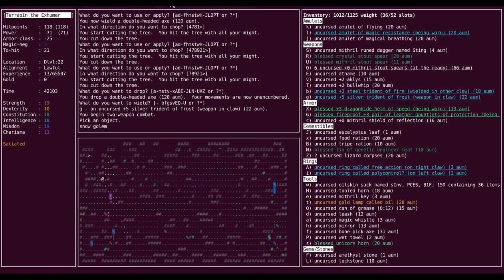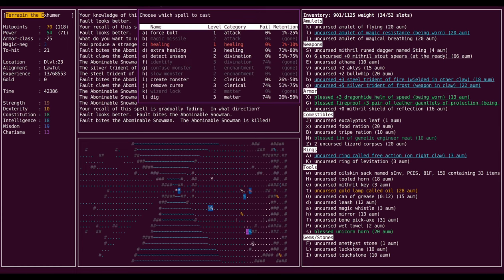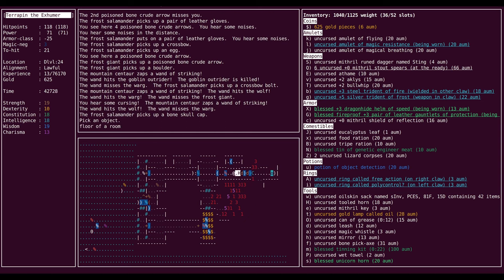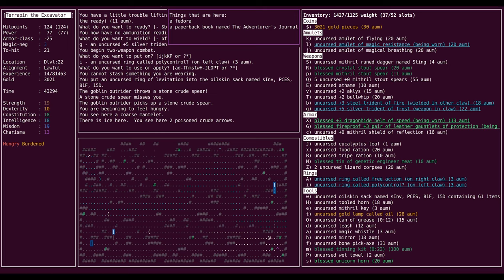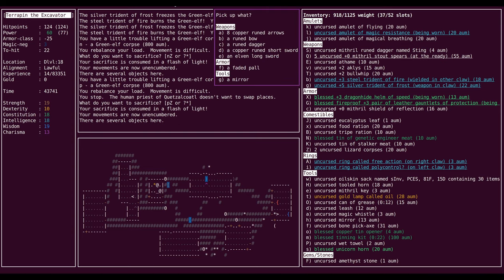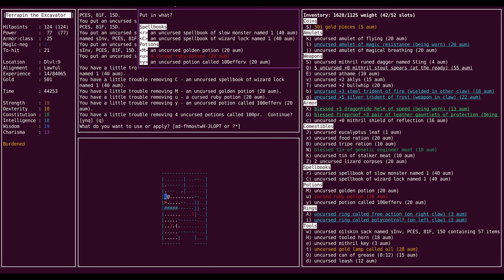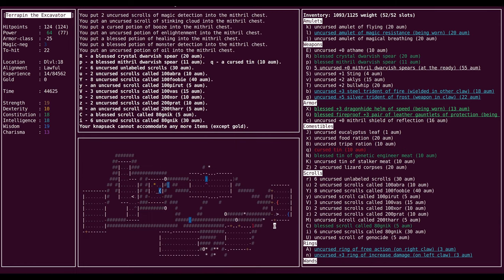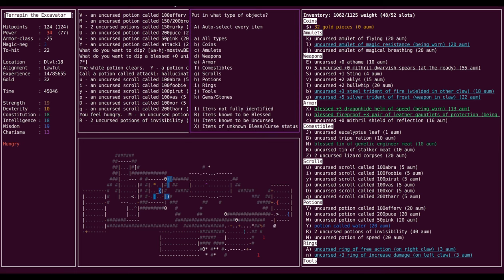Let's Play Evilhack: 'J's Here Are Beheaders of People (SSA 10/X)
terrapin explores a Frozen realm and futzes around with pet management.

Milestones: The Ice Queen's Realm, Abominable Snowman

Character: Arc Trt Fem Law